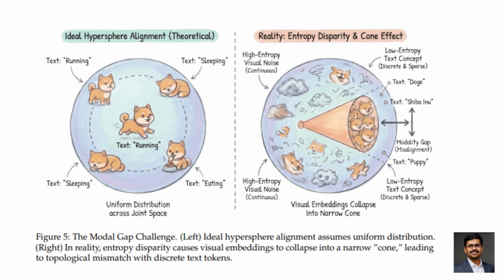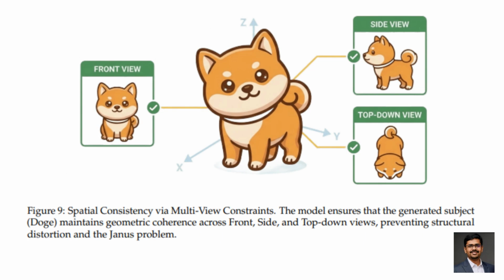The 3 Principles That Separate Real World Models from Overfitted Ones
🚀 Can AI Truly Understand the World?
What if generative models didn’t just create stunning visuals…
but actually simulated reality? 🌍
Introducing “The Trinity of Consistency as a Defining Principle for General World Models” — a bold new blueprint for building real internal world simulators.
🔥 This paper breaks it down into three powerful pillars:
🧠 Modal Consistency — Align text, image, video, and audio into one unified semantic space. No more modality gaps.
📐 Spatial Consistency — Enforce true 3D geometry. Multi-view coherence. Object permanence. Goodbye Janus artifacts.
⏳ Temporal Consistency — Preserve causality across time. Not just smooth frames… but physically correct evolution.
Together?
They form the foundation for General World Models — systems that reason, simulate, and predict.
💡 From Flow Matching to 3D Gaussian Splatting…
💡 From MM-DiT architectures to RL-based intent alignment…
💡 From diffusion priors to test-time reasoning loops…
This isn’t just about prettier pixels.
It’s about moving from probabilistic generators to causal world simulators.
And with CoW-Bench 🐄 — a unified benchmark for multi-frame reasoning — models are finally tested on whether they understand the world, not just render it.
The future?
Neuro-symbolic grounding.
4D streaming architectures.
Action-consistent simulation.
AGI doesn’t just need scale.
It needs structure.
✨ The Trinity might be the missing blueprint.